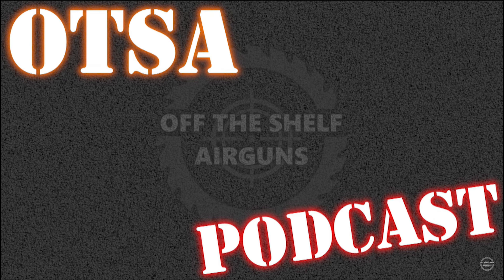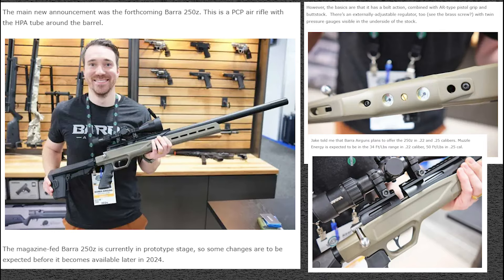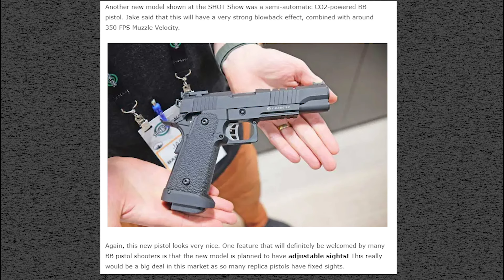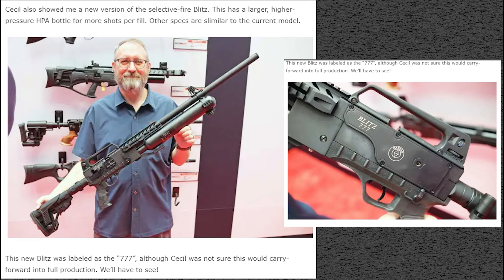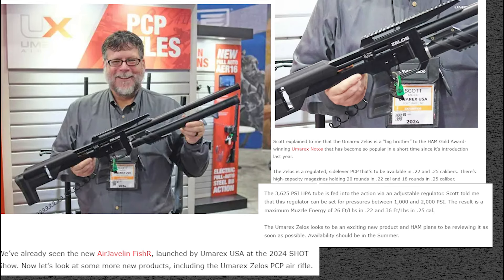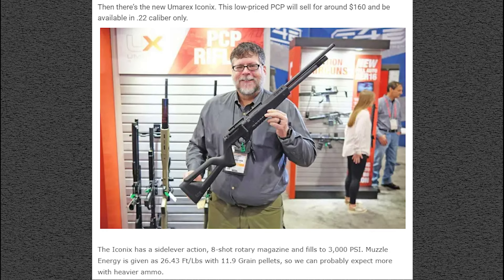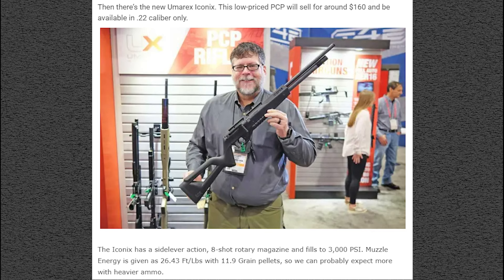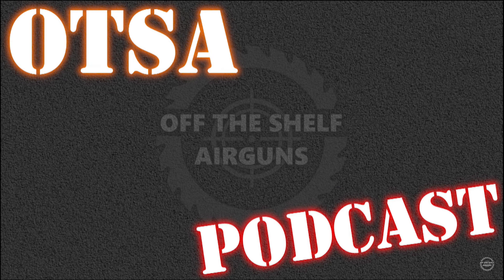Shot Show 2024 Recap PART 2 - OTSA Podcast 02/09/24